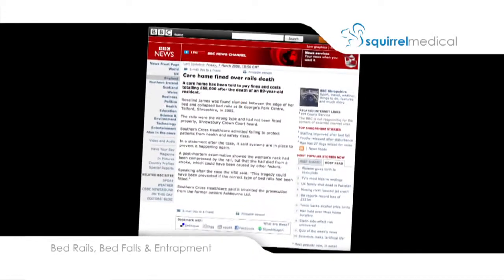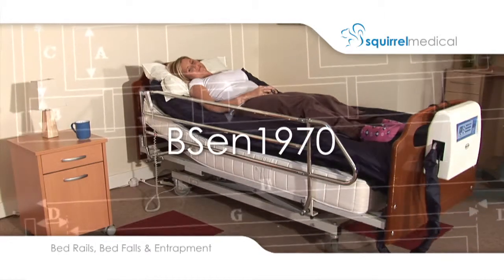Safe use of Bed Rails on Alternating Air Mattress